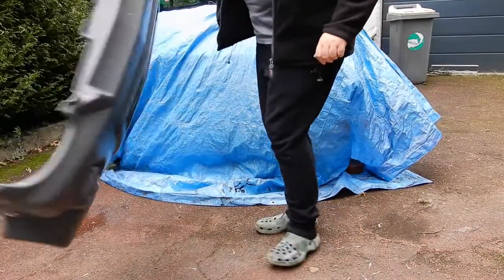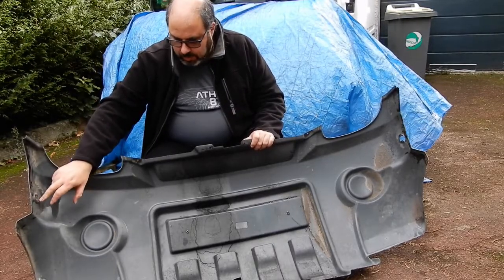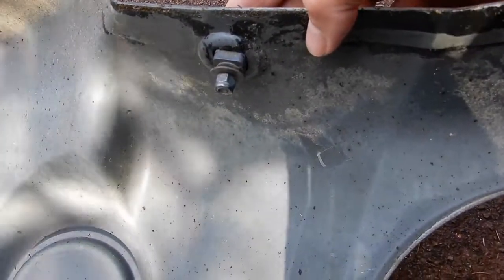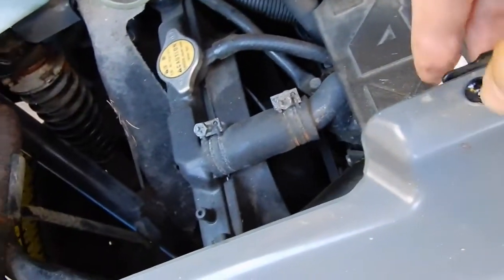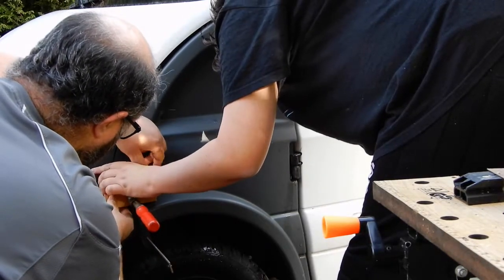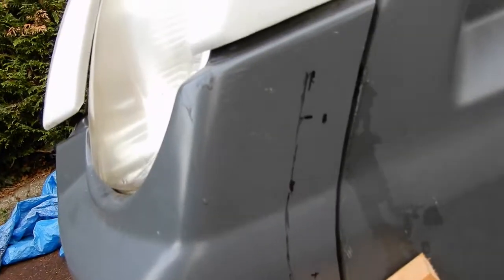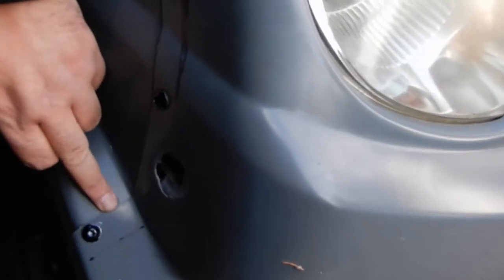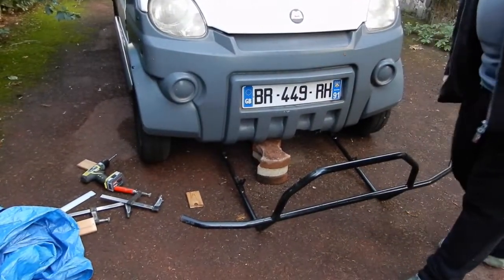Bolting rather than gluing the front dash panel back on! | Aixam Mega Multitruck Van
After storm Alex over in Brittany, we've had/got a lot of rain. Which is perhaps needed after a very dry and hot Summer. So between rain storms, I try to refit the front dash panel on Mega Breadvan, with help from my son, who makes his first reluctant appearance in one of my videos.

Why all this faffing about? Well, I wanted to have it so I can put on and remove this panel easily. Normally this is glued together, the idea of having to pull it apart then re-glue it seemed like a pain in the...